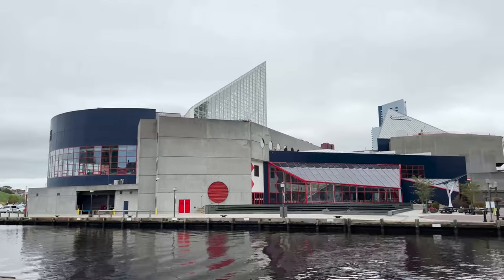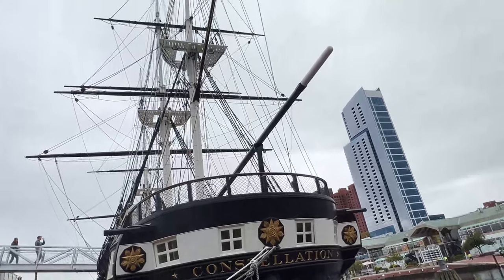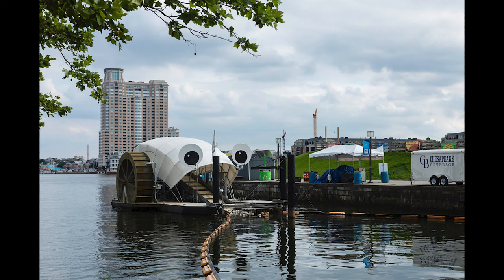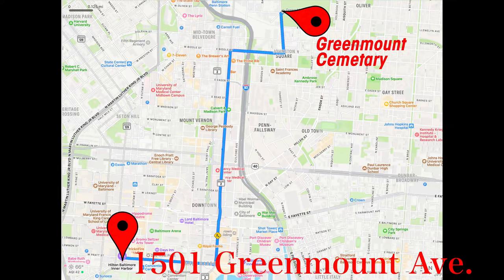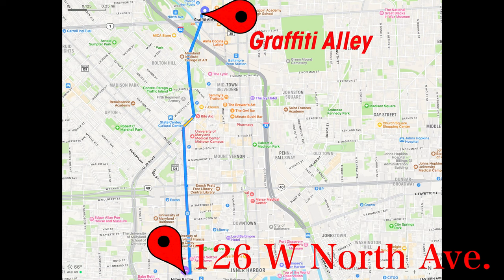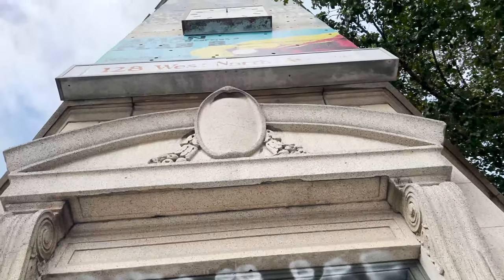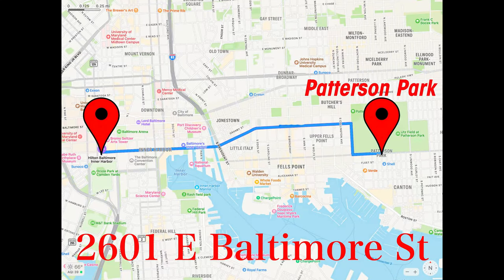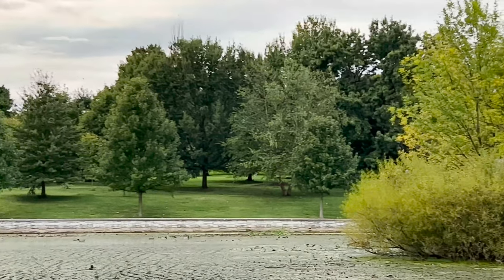NSEMC 2022 Baltimore Sightseeing & Parks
WLOY Loyola Radio welcomes the students and advisors of college media operations around the country to Baltimore for the 2022 National Student Electronic Media Convention.  We are dropping our welcome video in sections all this week in prep for the conference.  Watch for details on fun things to do in Baltimore when you visit.

This section covers just a few of the many tours, sightseeing opportunities and parks in Baltimore.  Yes, there are plenty more but we only have a couple minutes :)